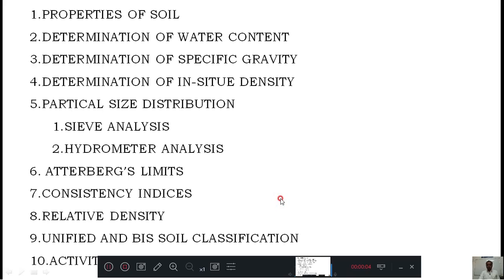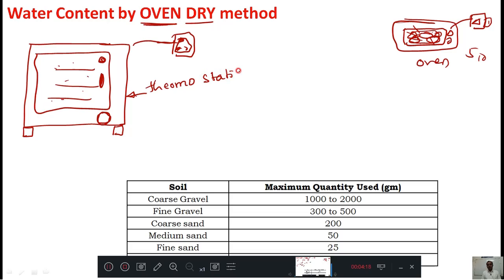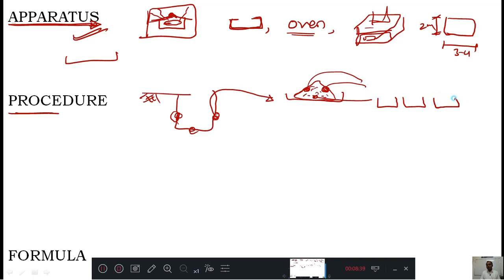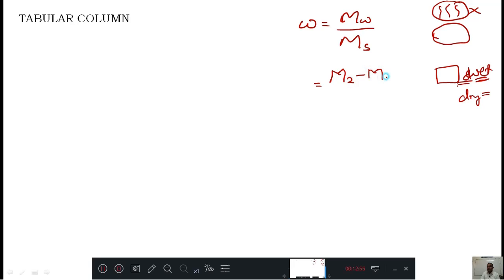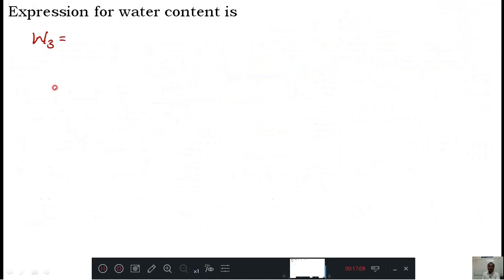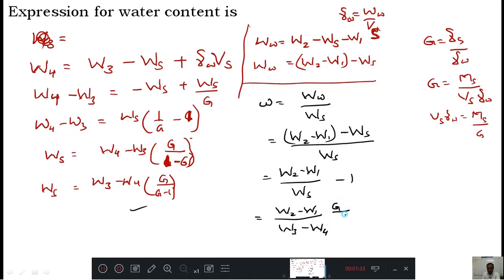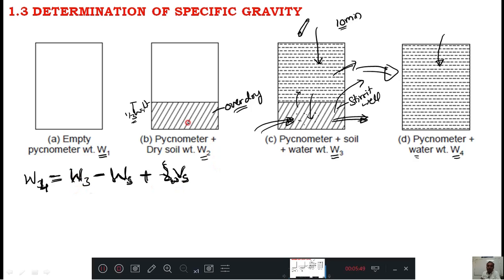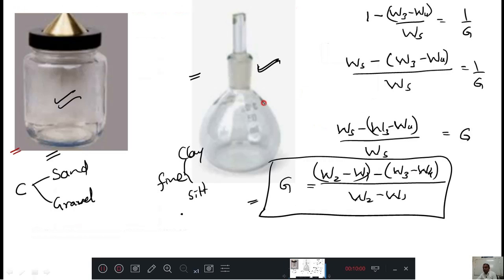1.11 Water content and Specific Gravity